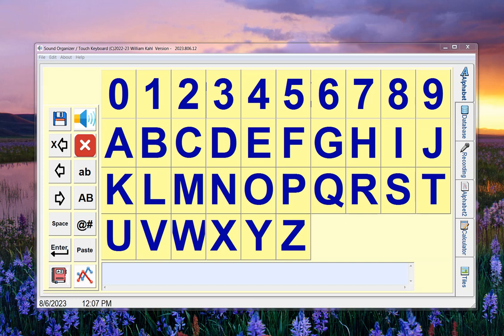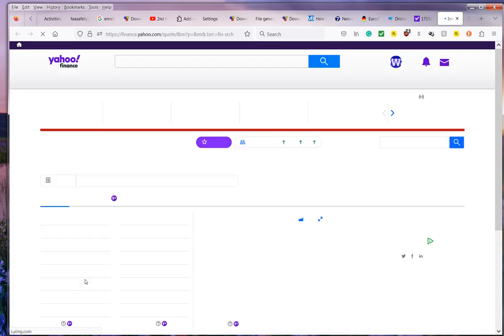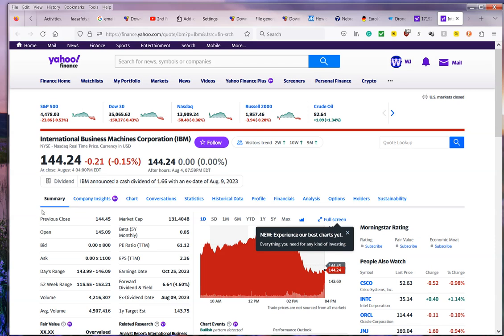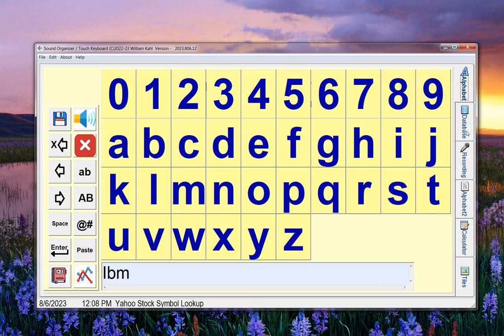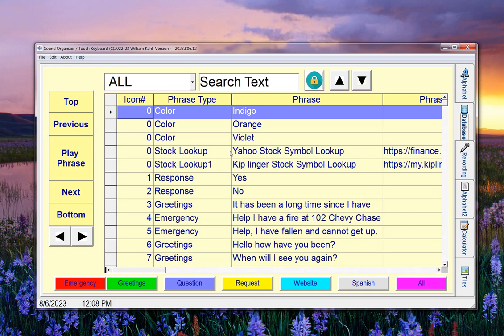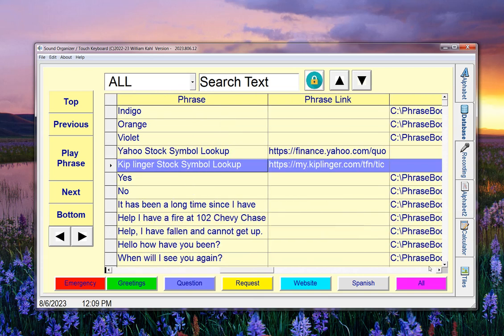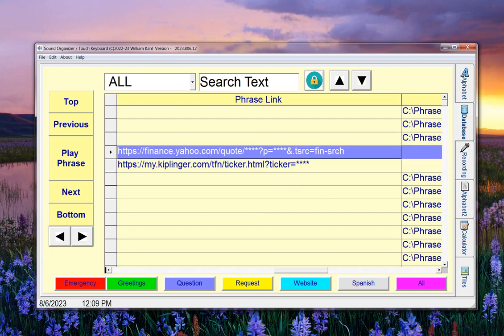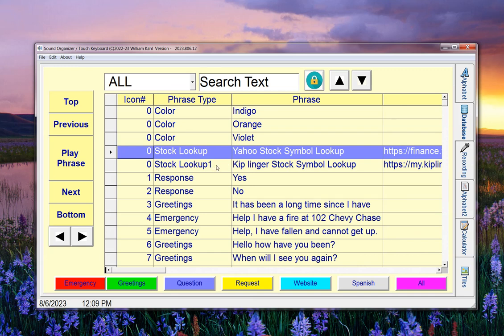Sound Organizer Stock Symbol Lookup 2023 08 06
Sound Organizer helps you web search the latest stock information with the stock symbol entered in the text box.